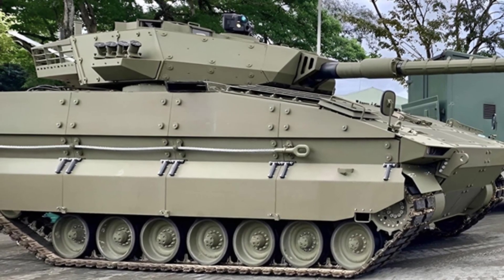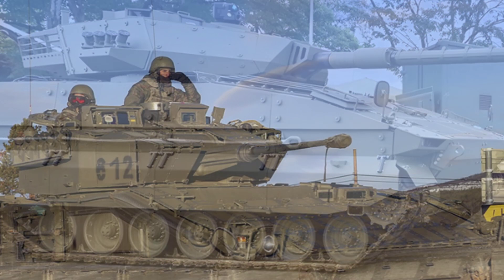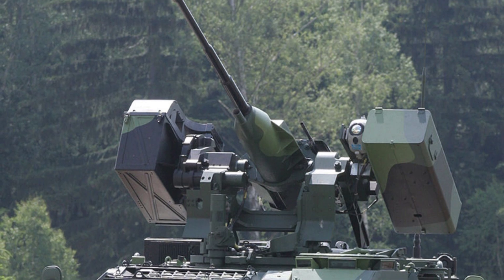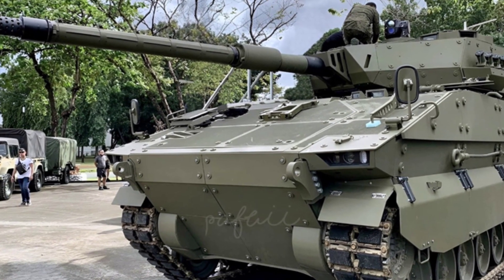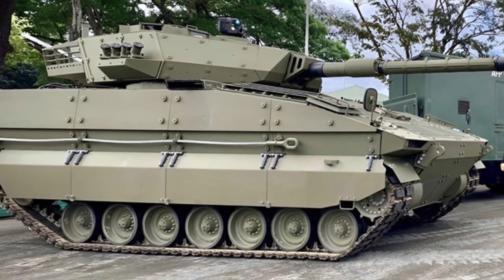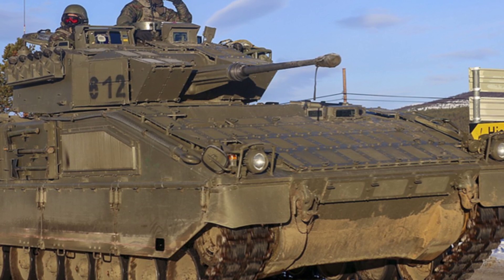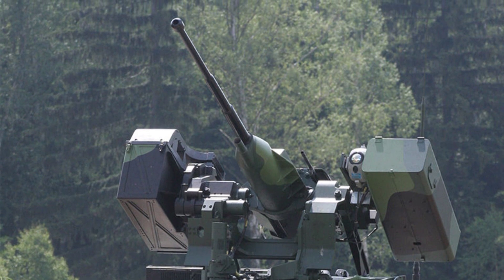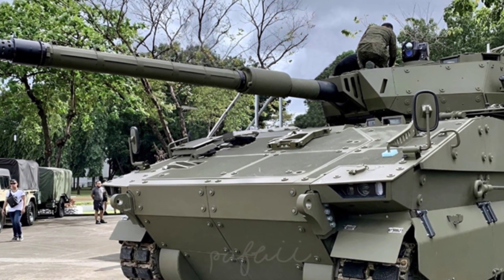Introducing the Sabrah Light Tank: The Future of Philippine Armored Forces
The Philippines has signed a contract with Elbit Systems to develop a new generation of light tanks for the Philippine Army. The Sabrah light tank, available in both tracked and wheeled configurations, features a 105mm rifled gun, automatic loading system, and NATO standard ammunition, and is set to become the country's main armored force.